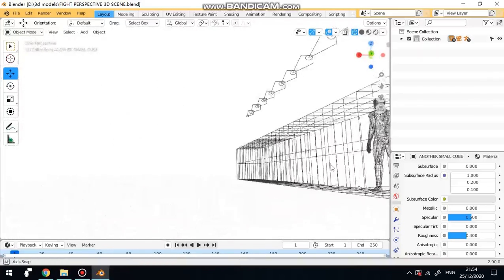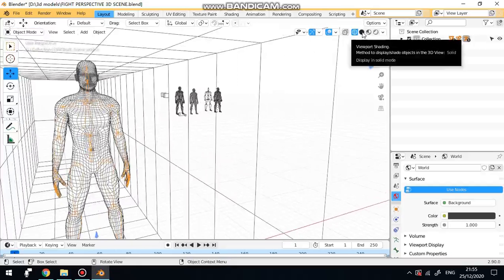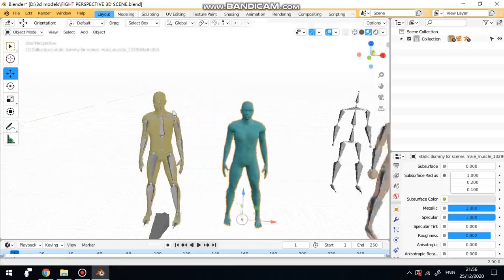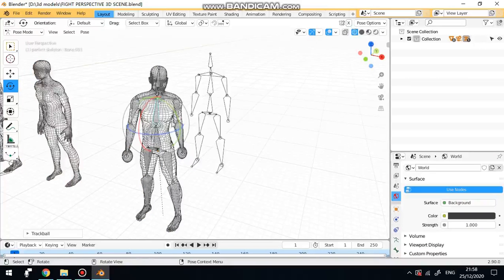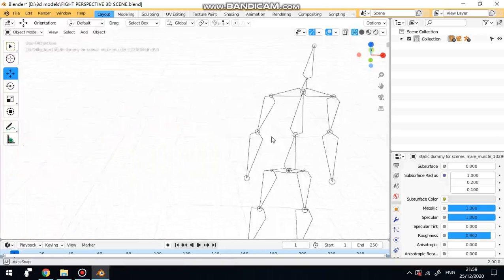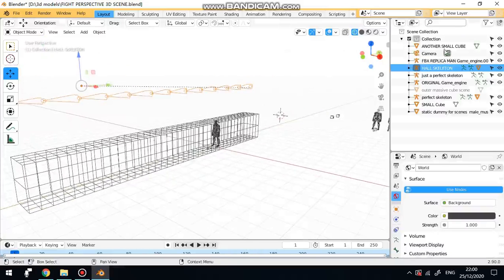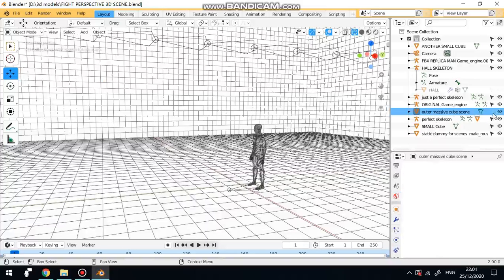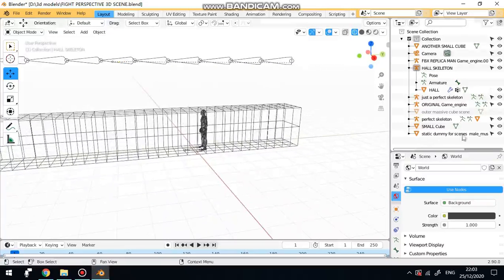3d setups for comics and animated 2d scenes in blender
3d setups for comics and animated 2d scenes in blender